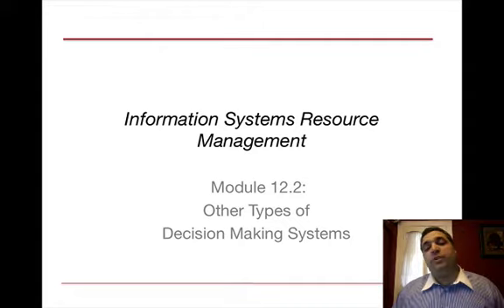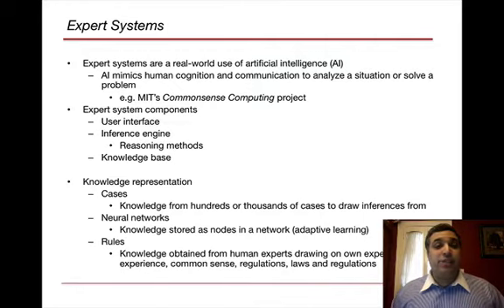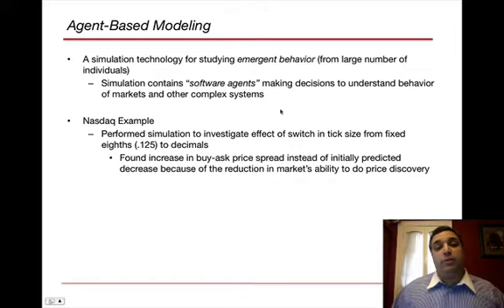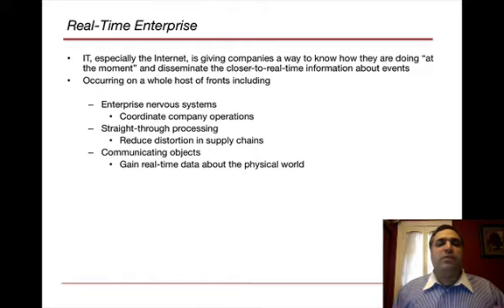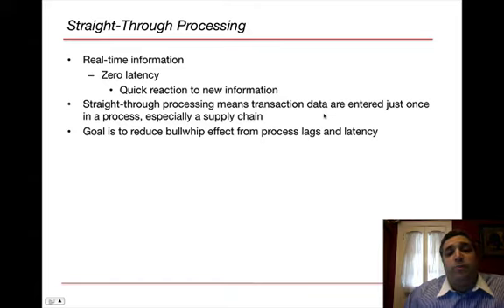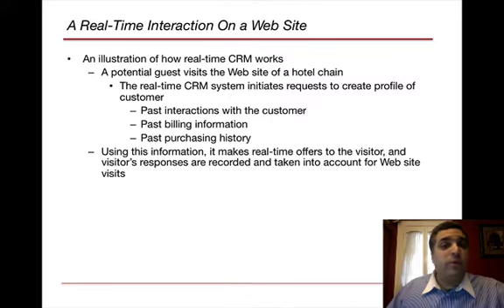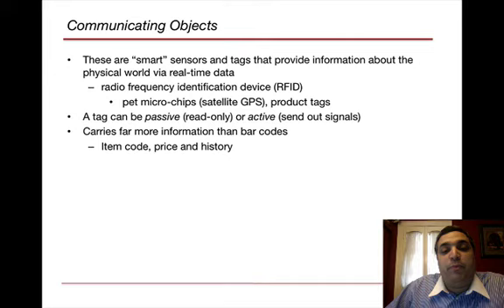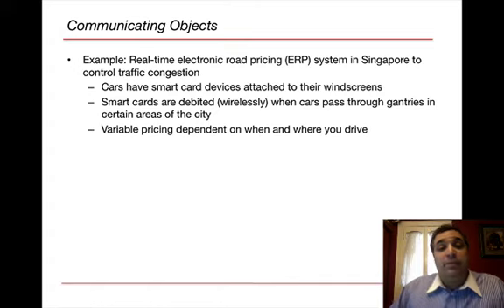IT240 Module 12.2 Part 1 - Hofstra Info Sys Res Mgt